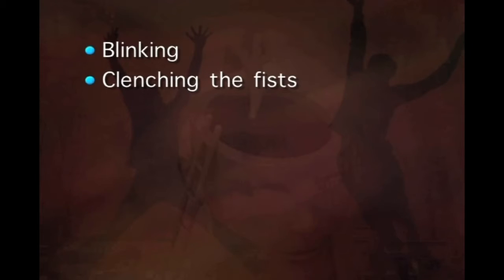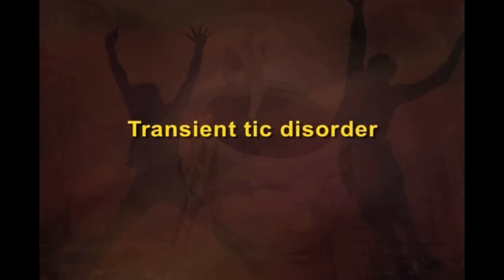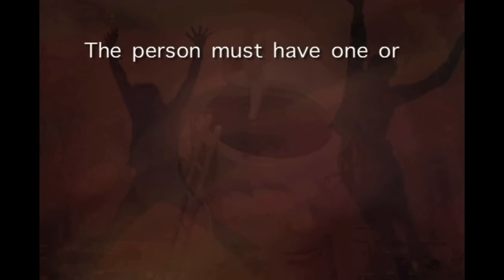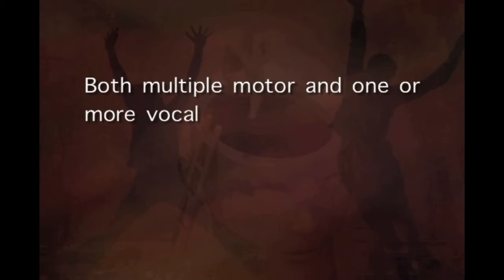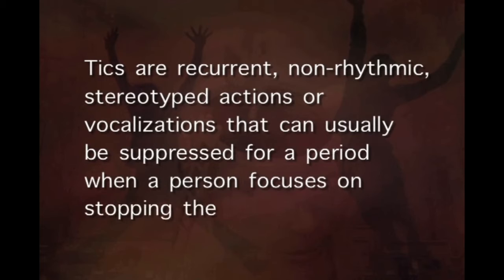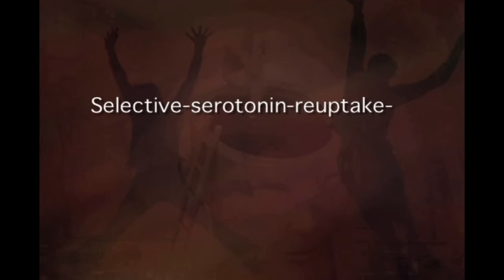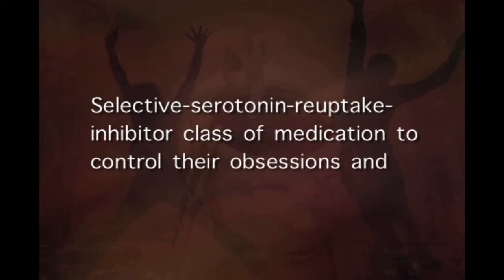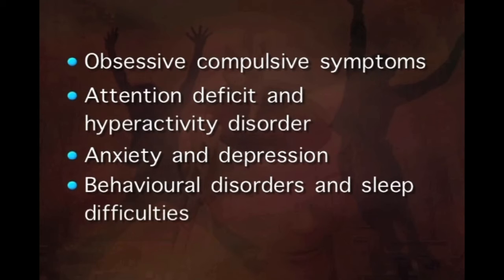Abnormal Psycology LESSON 26 Tic Disorders and Tourette’s Disorder